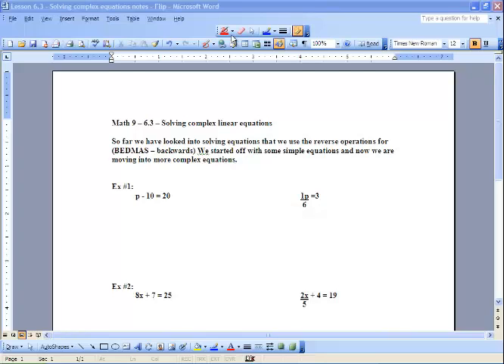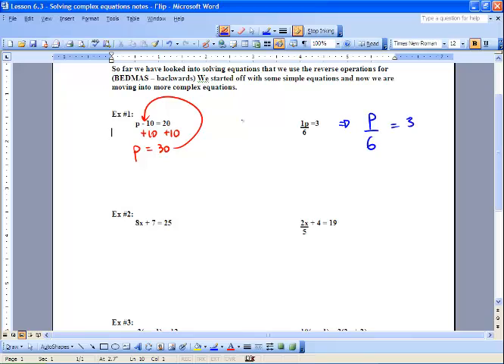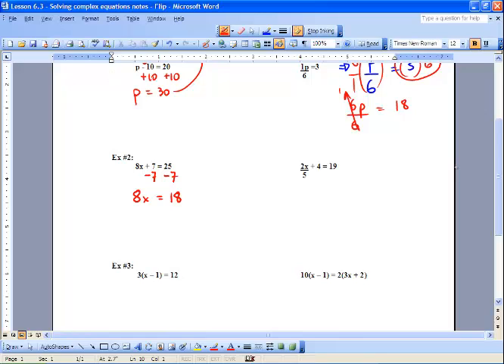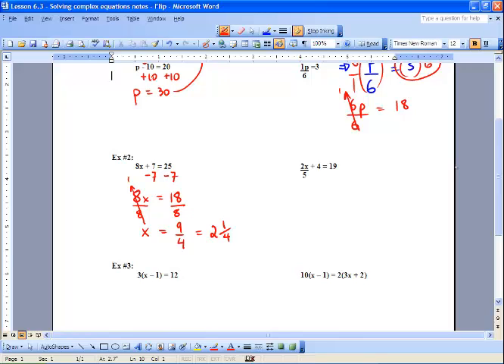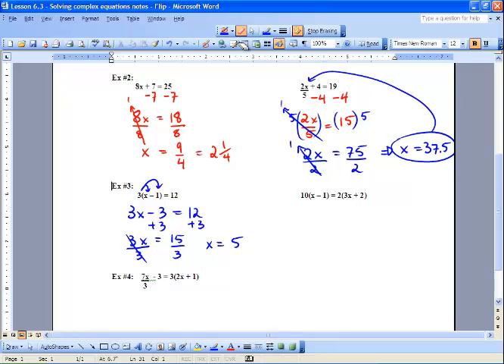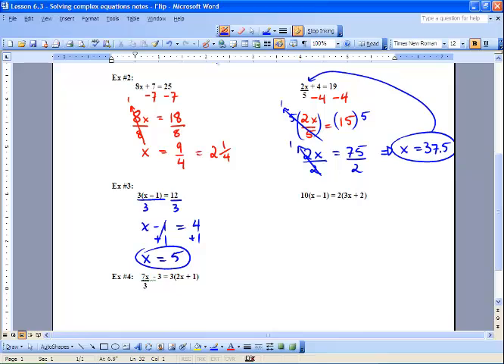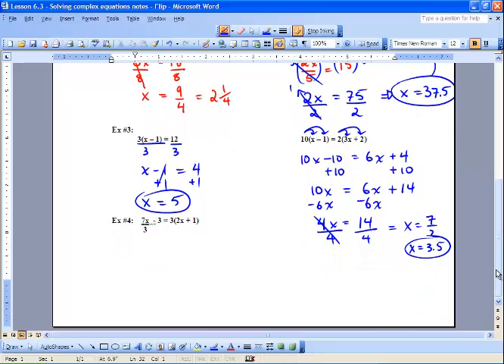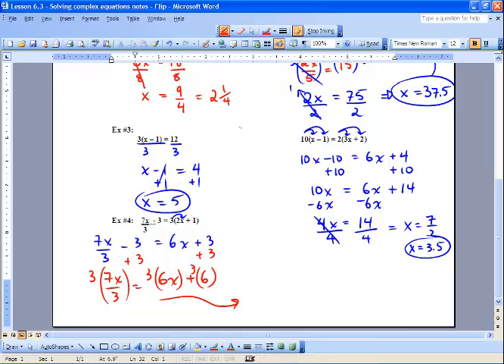Math 9 - 6.3 - Solving Complex Equations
we continue to solve more and more complex equations.